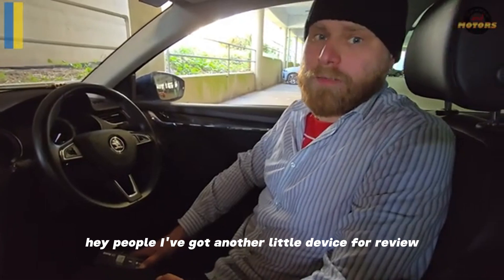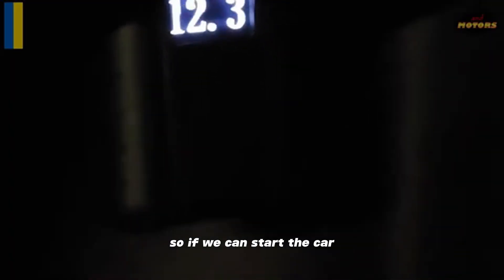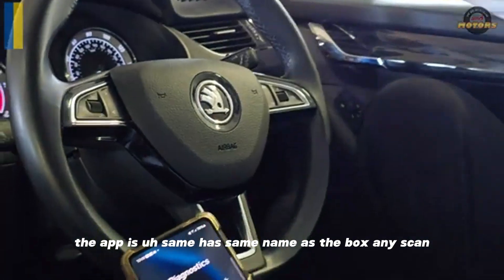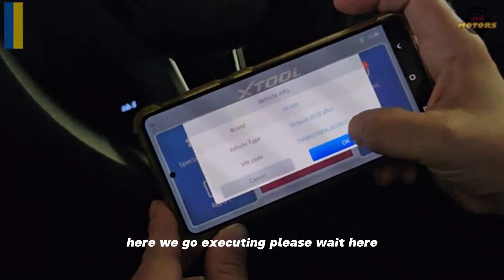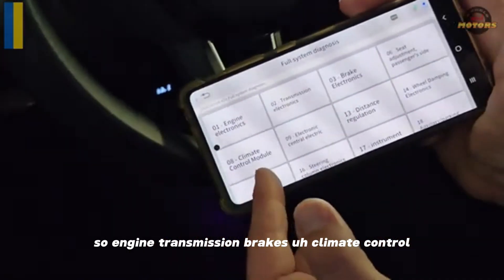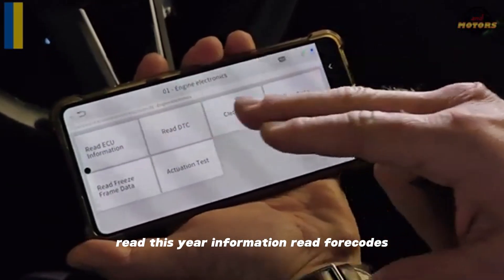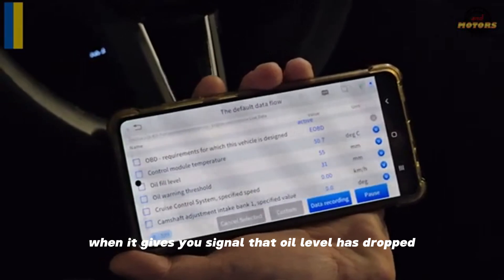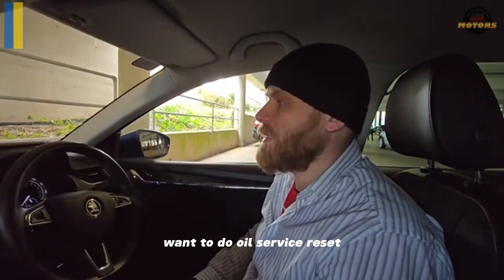Unveiling the XTOOL A30M: Revolutionizing Precision with Advanced Features!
Anyscan A30M is a scanner for car that gives you
✅New CAN FD Protocol
✅Full System Diagnosis
✅Bi-directional Controls
✅21 Most Popular Services
✅Full OBD2 Functions
✅Auto Scan
✅Graphing feature
✅Lifetime FREE updates, etc